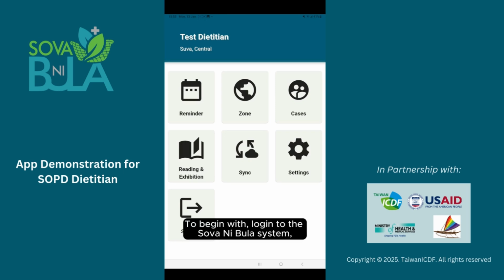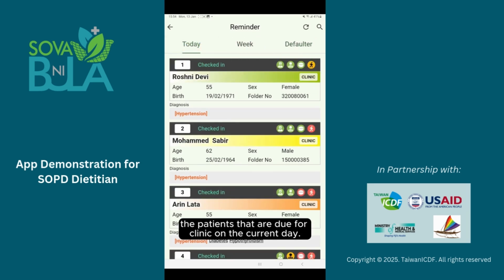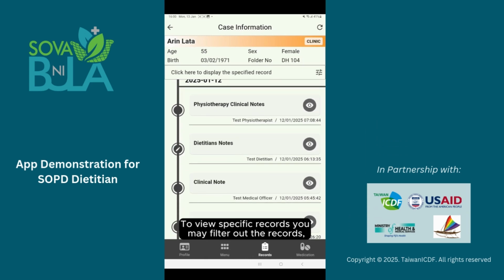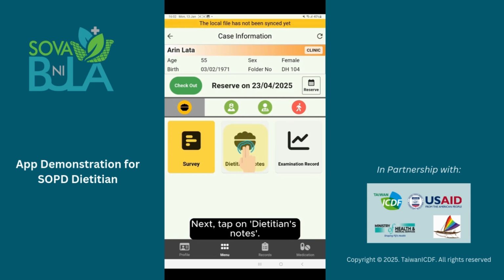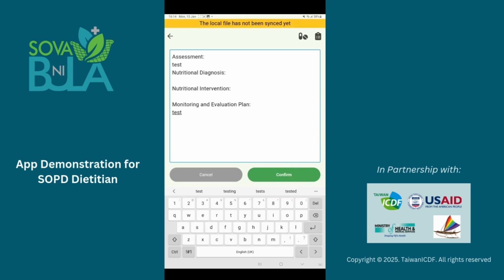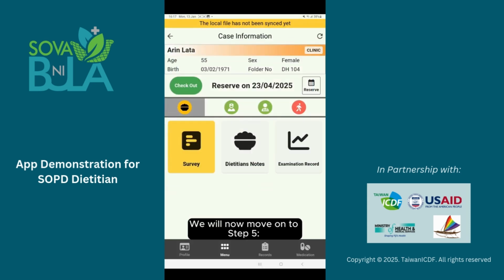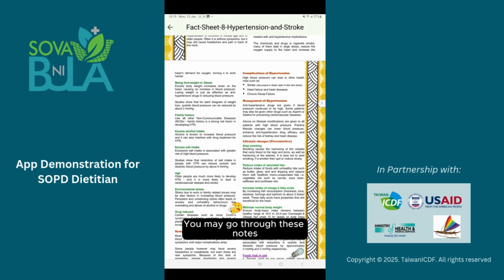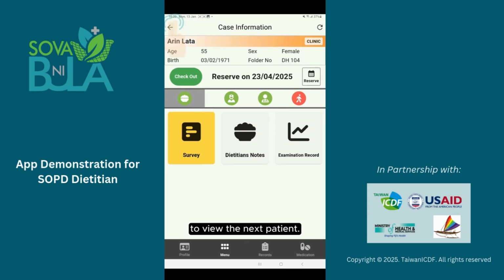Sova Ni Bula - App Demo for Dietitian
This video demo looks at the app features of Sova Ni Bula to be used by SOPD Dietitians. It covers the following features:
- Updating Dietitian Queue
- Viewing Examination Records
- Entering Dietitian's Notes
- Viewing Reading and Examination for IEC materials